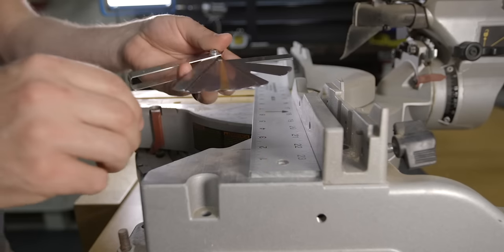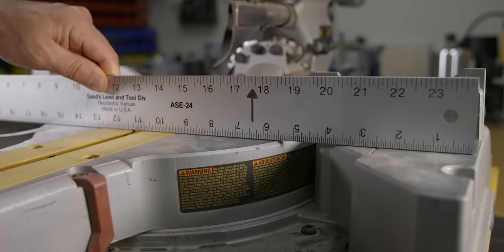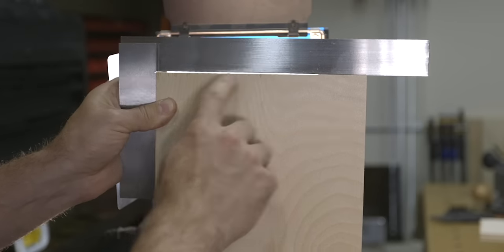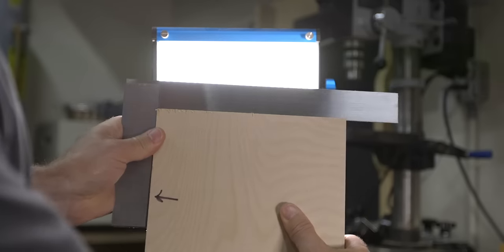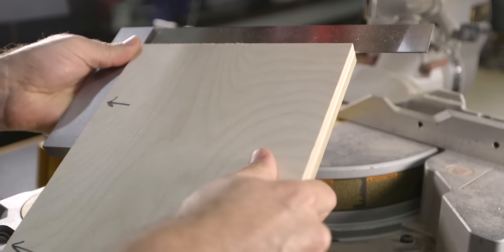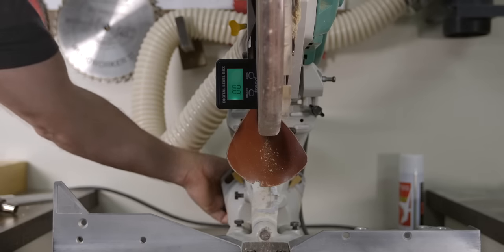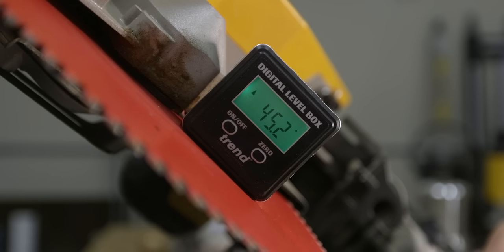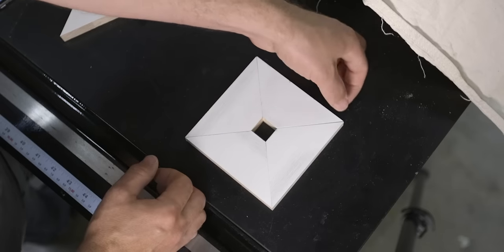Adjusting Miter Saws For Accurate & Square Cuts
Adjusting your miter saws is one of the most important things you can do to improve the quality of your projects. Older miter saws and even newer ones often need calibration in order for them to cut accurate and square cuts. Today's video walks you through adjusting two different miter saws, one with a single fence system (Hitachi C10FSH), and one with a two fence system (Dewalt DW718).

0:00 Intro
0:19 Two Types of Fences
1:20 Checking Fence & Table
3:04 Two Types of Detents
3:53 Adjusting MITERS on a DOUBLE fence saw
8:12 Adjusting MITERS on a SINGLE fence saw
10:02 Adjusting BEVELS on a DOUBLE fence saw
13:13 Adjusting BEVELS on a SINGLE fence saw
15:29 Four Things to Keep in Mind
17:22 Outro

Trend DLB Digital Level Box
Woodstock D4089 Machinist Square Set, 4-Piece
OMEX Machinist Steel Square 10"

HAND TOOLS:
Trend Router Pod
Trend 200mm Digital Angle Rule

POWER TOOLS:
Drill Combo Set